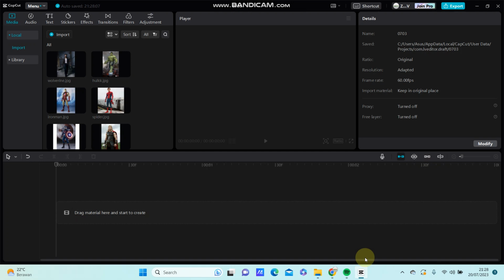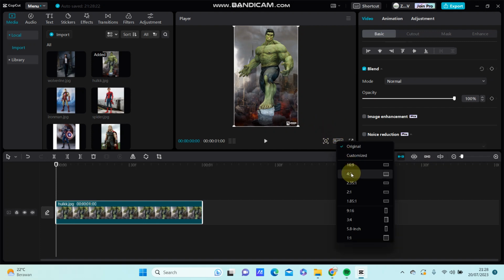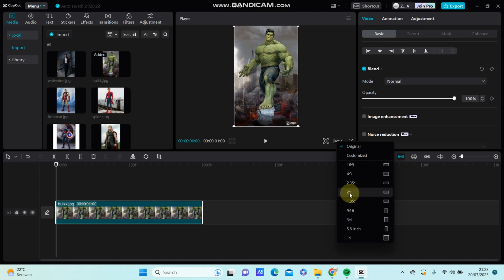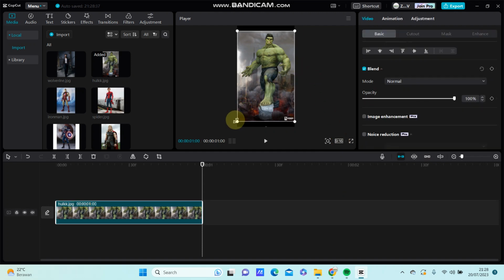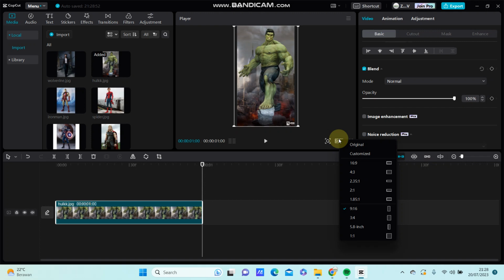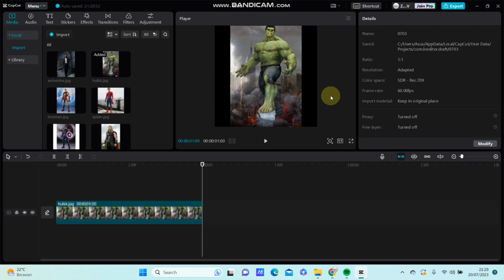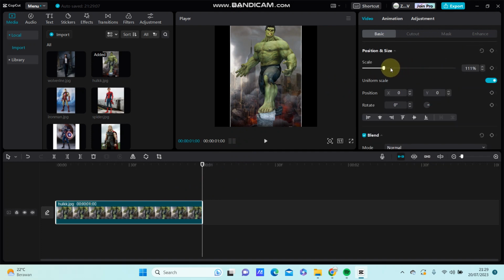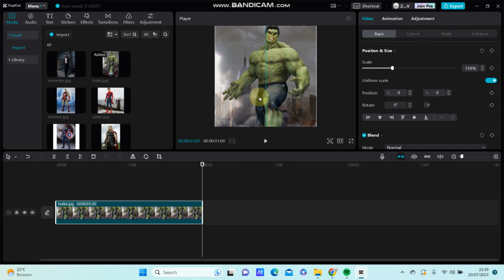How To Change Aspect Ratio In Capcut PC? NEW UPDATE 2023 | Easy Tutorial in CapCut PC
This tutorial will show you how you can Change Aspect Ratio on CapCut PC.